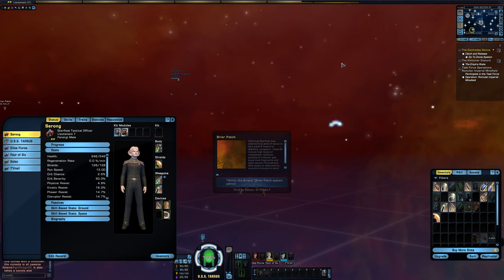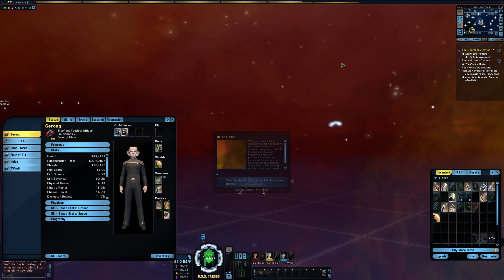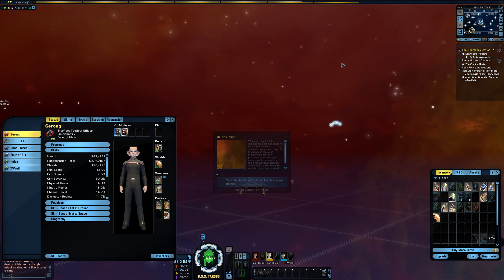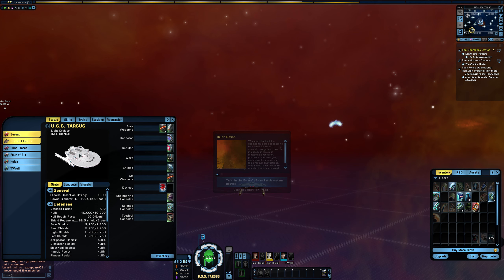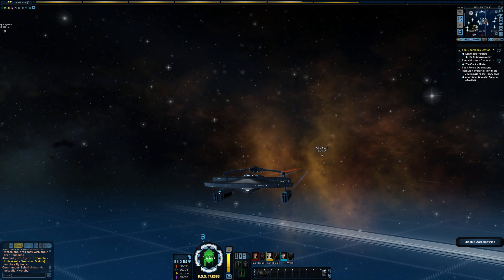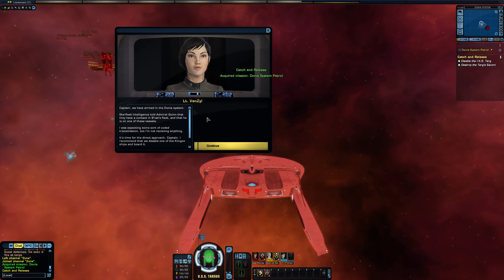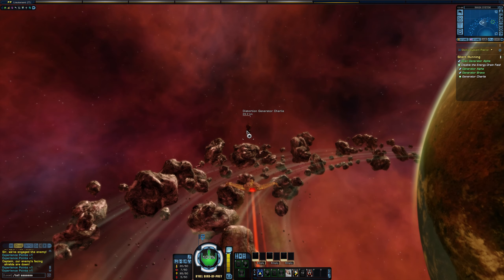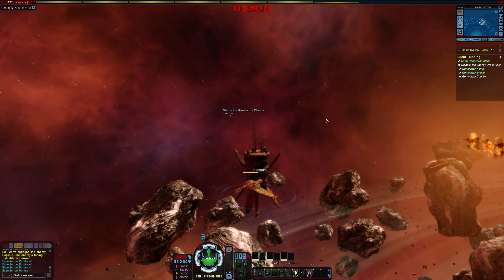Playing Star Trek Online in 2020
What is Star Trek Online like to play in 2020?  I've been rewatching DS9 and have needed a Star Trek game to play, so here we are.